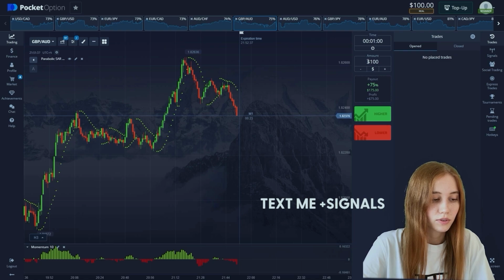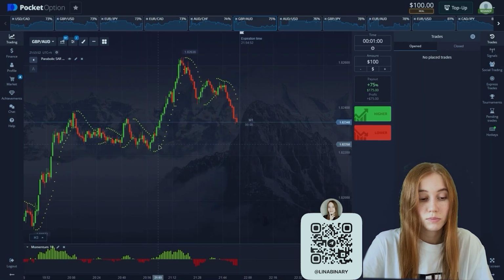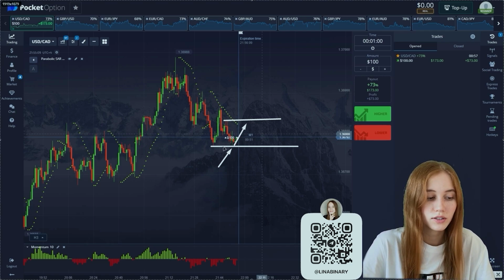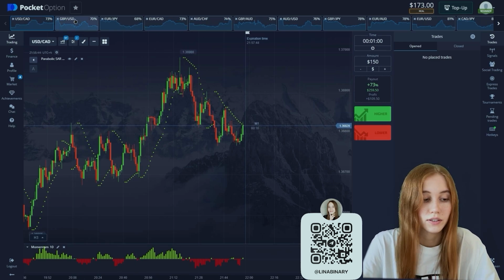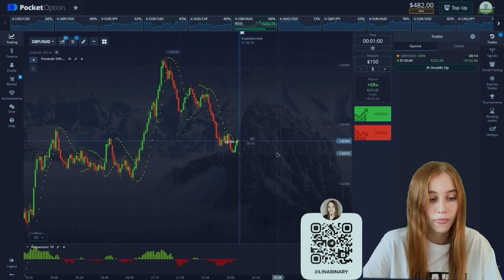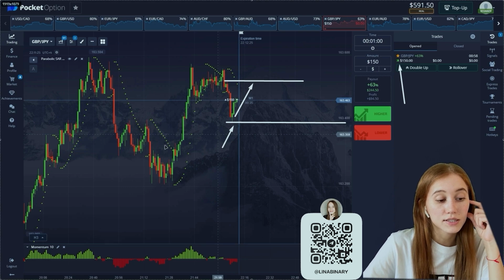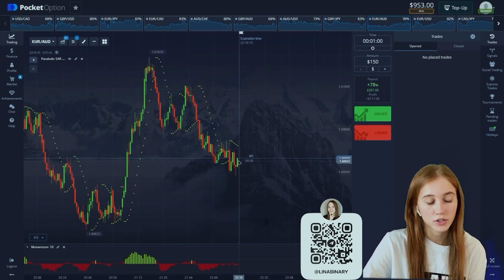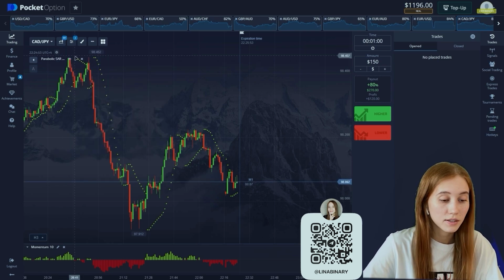$20 TO +$1248 IN 1 MINUTE 🕓 Pocket Option Strategy | Binary Trading Strategy | Binary Options otc